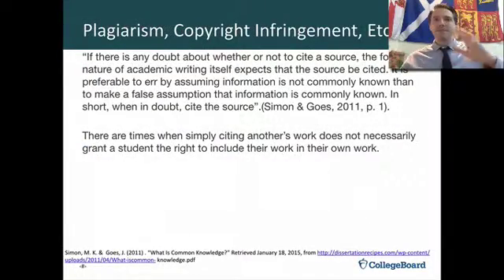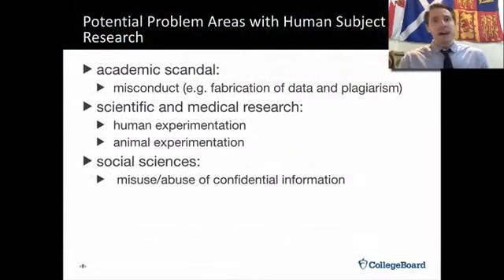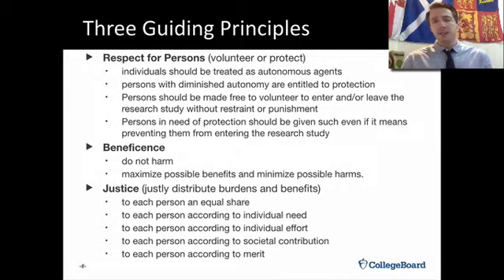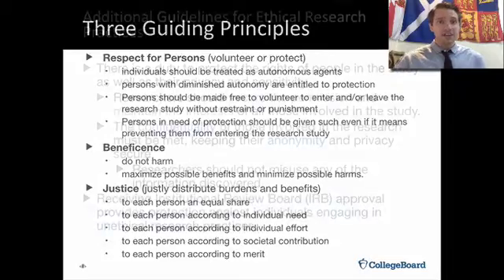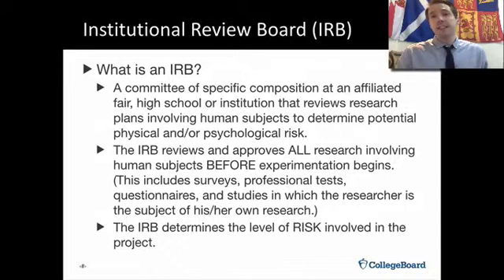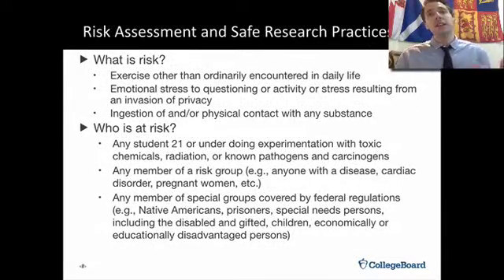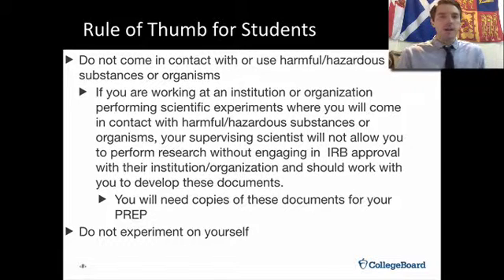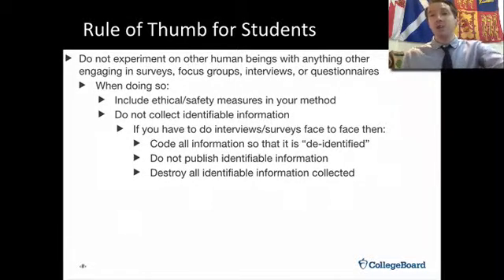Ethics and Plagiarism